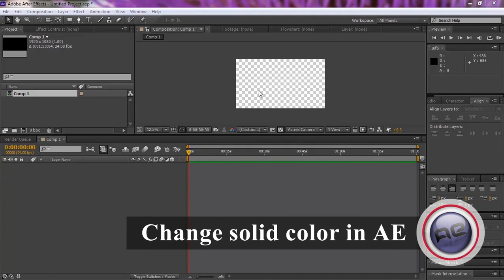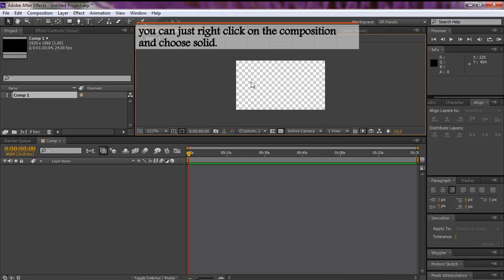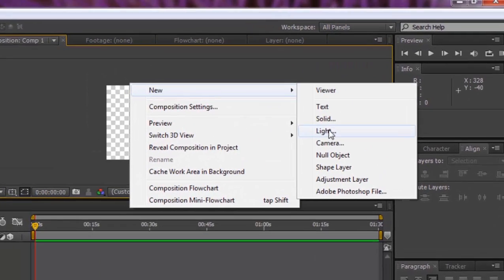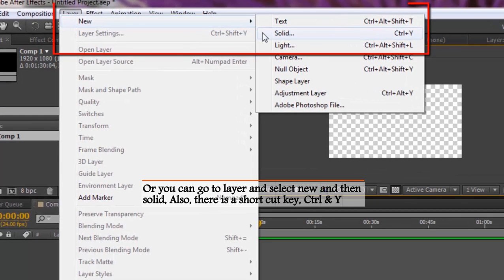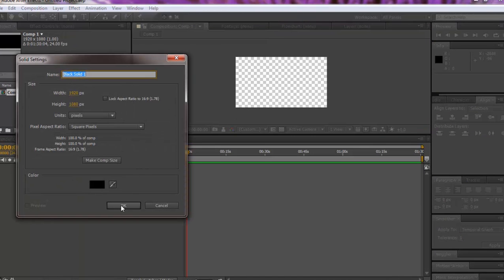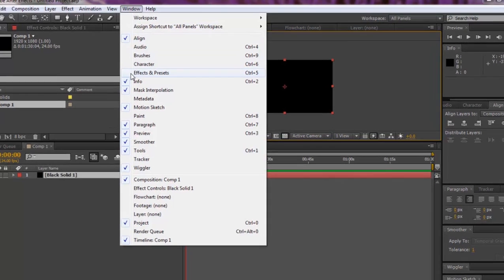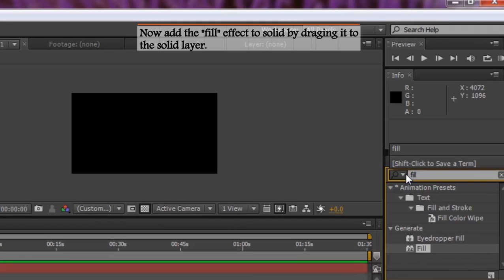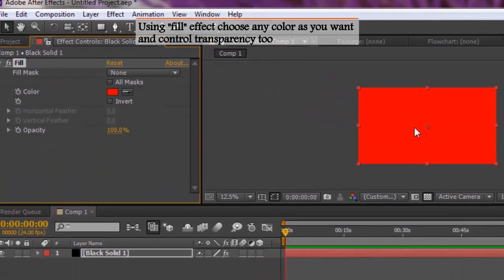After Effects Tutorial - How to change the solid's color in after effect - (simple & easy way)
In the Following quick Video tutorial Recording you can see  one of an easy way to change solid's color, there are few ways, but if you use this method you can control transparency too  -

Free Animated arrow template for Camtasia video editor or After effect
How to play video or composition to reverse in After Effect